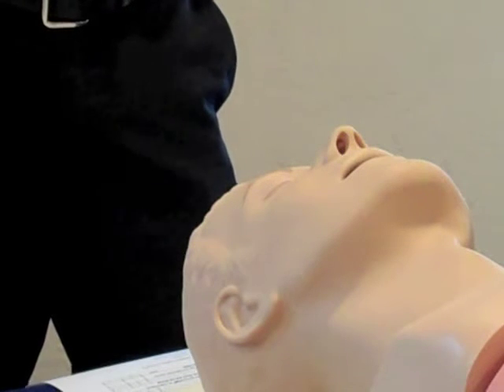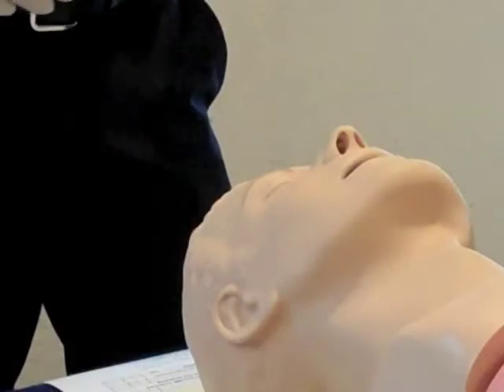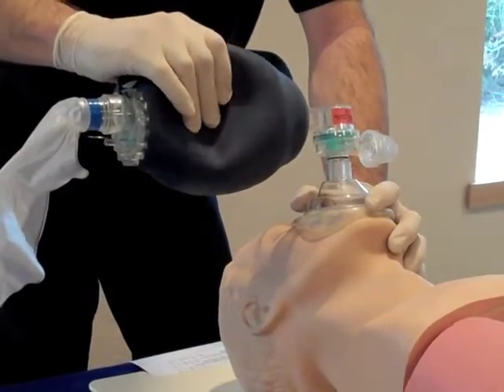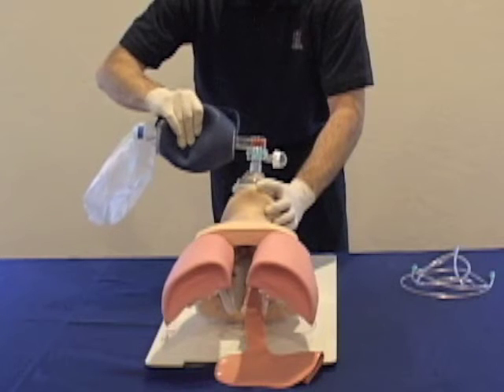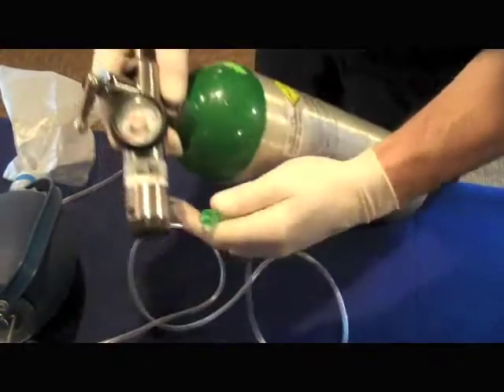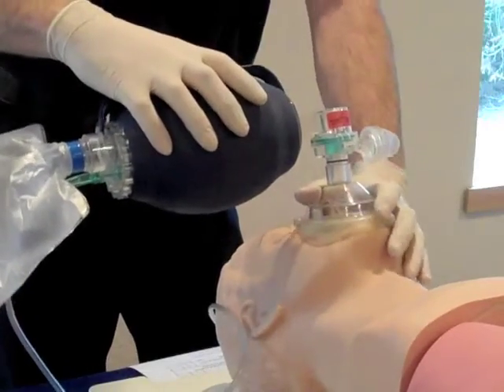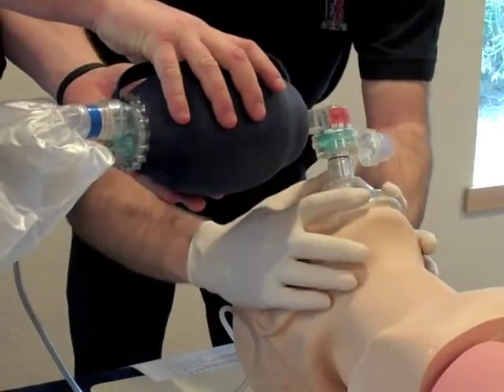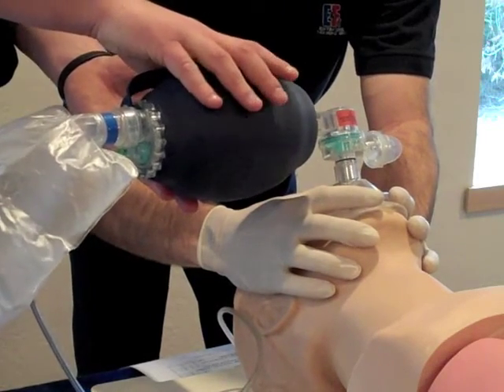BVM Apneic Patient Skill Station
How to properly ventilate a patient with a  bag valve mask (BVM)